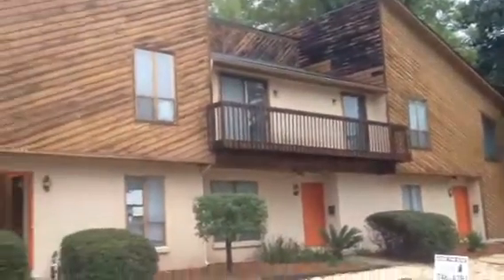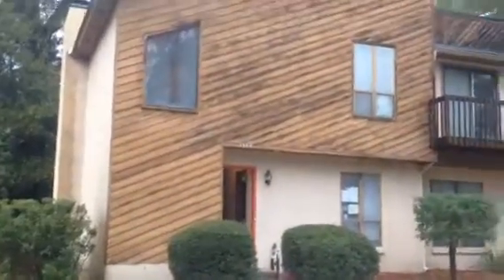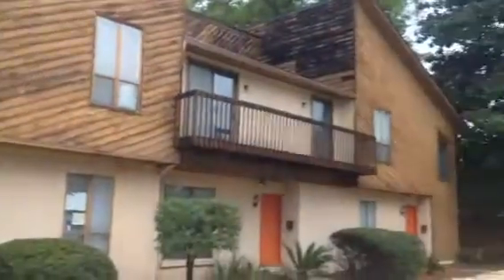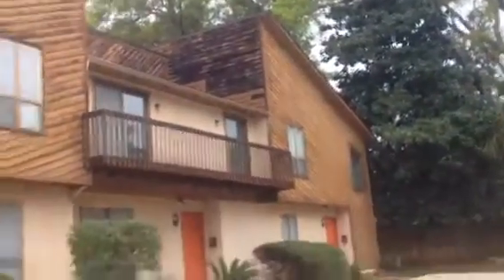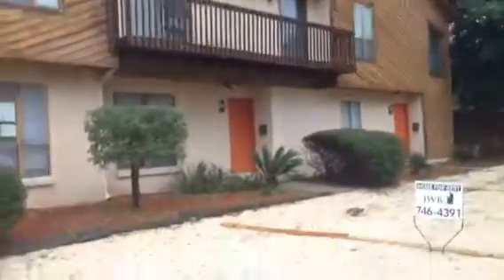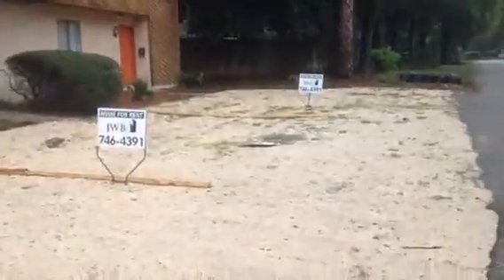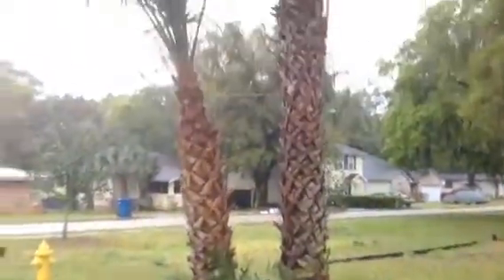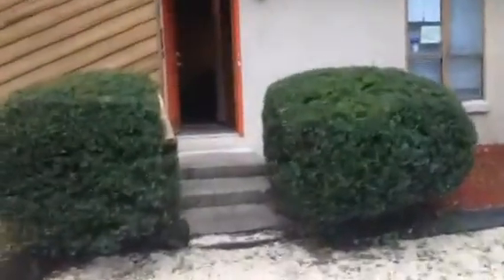1304 magnolia final